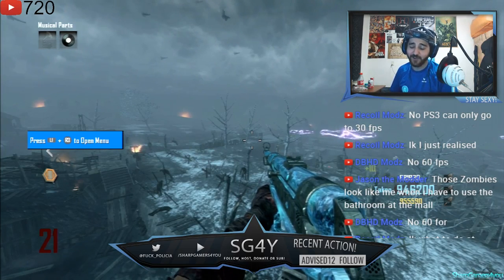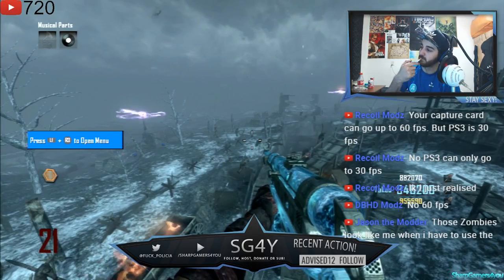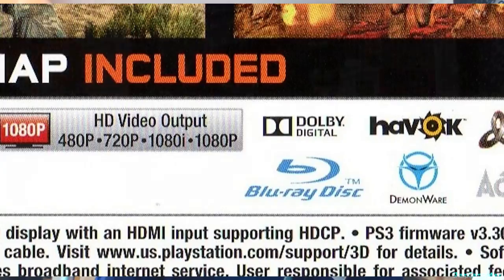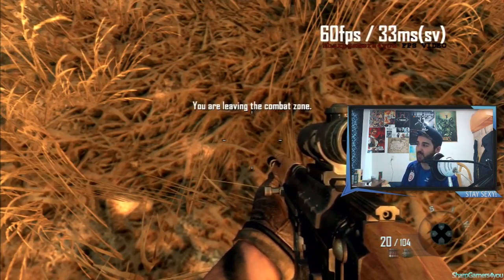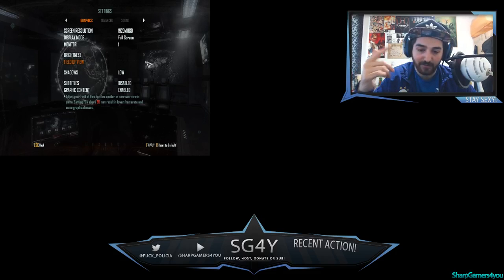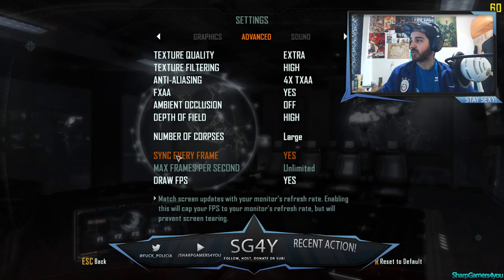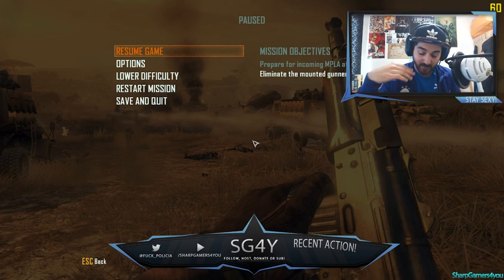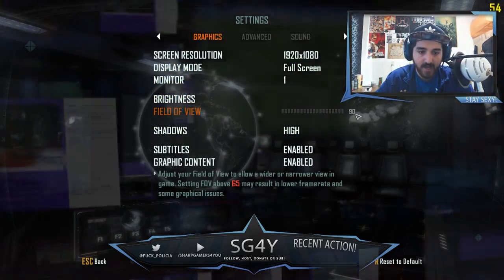Can Black Ops II Run 60 FPS On Ps3 [Myth Busting!]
sharpgamers4you

muszie-58

Premission required!

sharpgamers4you

Shoutouts To My Sexy Crewmembers!

- Pikmodz
Youtube.com/pikmodz

- Leo
love you :)

                         Shoutouts To My Sexy Moderators!
                                       am_zombie_kiler
                                           bozzman_
                                         criptic1232
                                       criptic_fusion
                                        criptic_level
                                      criptic_snake
                                      goldenbitzh
                           i_love_cancer_and_bleach
                                    idapyropanda
                                  letsboogy12345
                              luis_gutierrez_2526
                                 minpikerhard
                                   muffen034
                                     nightbot
                                   nox_kraven
                                   pandacrimz
                                 ptdmodforce
                                senpaidaboss
                                 senpaivollie
                               sharpbot4you
                                skiller1926
                          small_t1m3gam3r
                             theglitchitself
                           v_mainhacks_v
                           v_mainmodz_v
                             volliesenpai
                             xludicrously
                       xxcommandermason
                               zeldatv1234
                There is still a place for you!